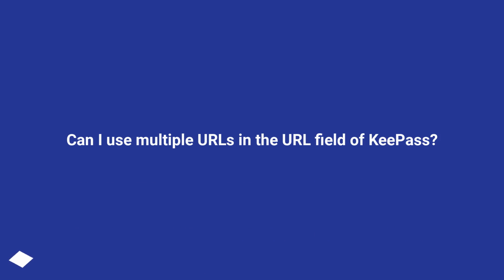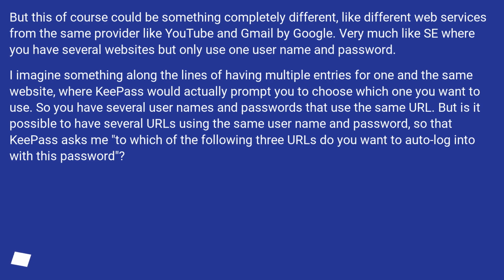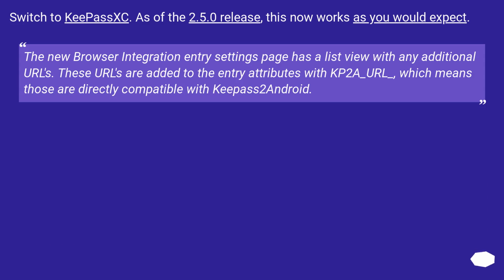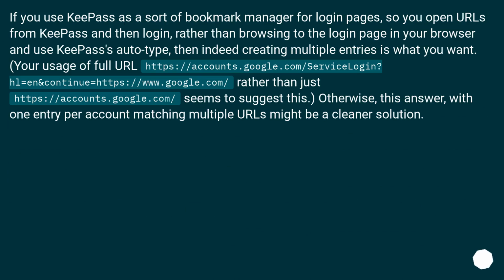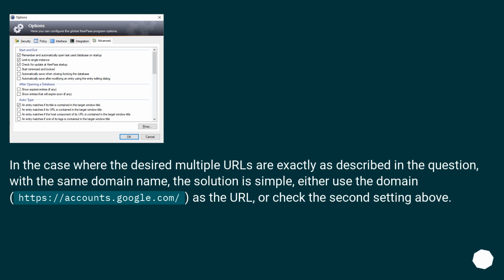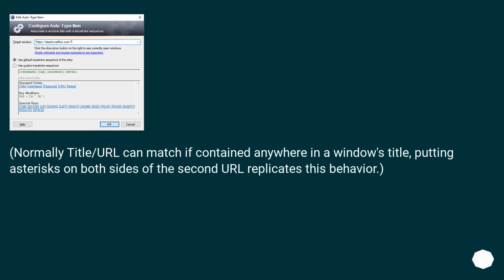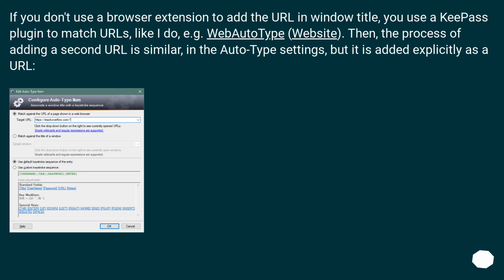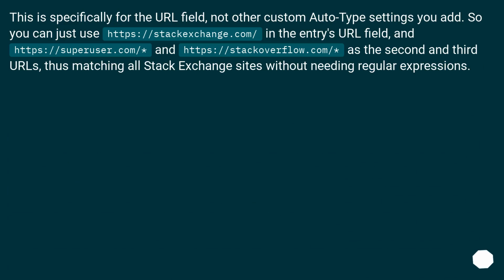Can I use multiple URLs in the URL field of KeePass?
Chapters
00:00 Question
01:35 Accepted answer (Score 103)
02:08 Answer 2 (Score 56)
02:50 Answer 3 (Score 34)
03:23 Answer 4 (Score 2)
08:59 Thank you